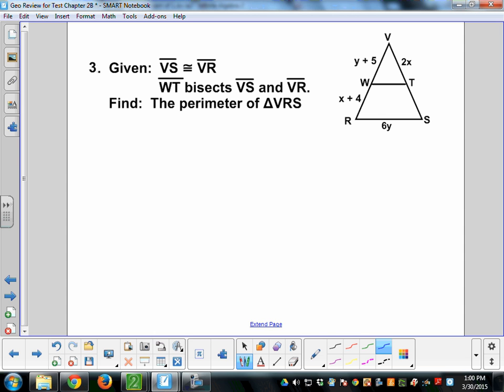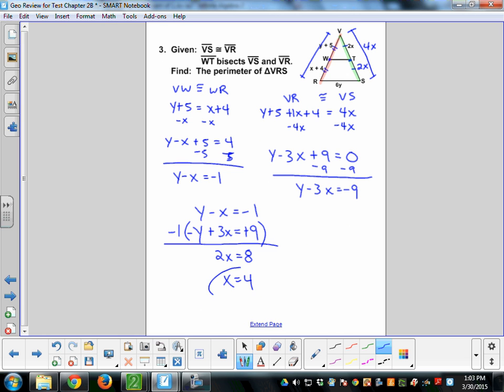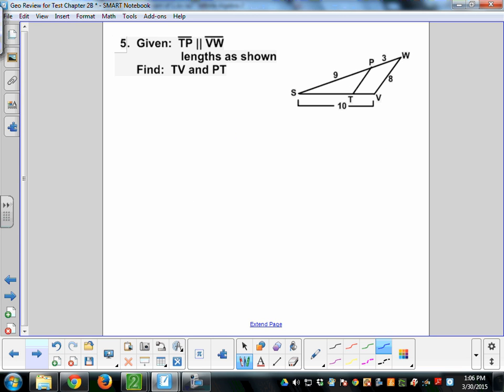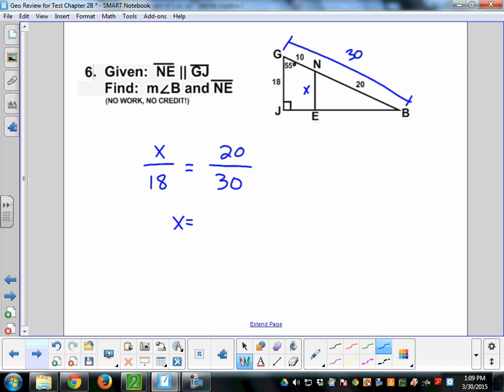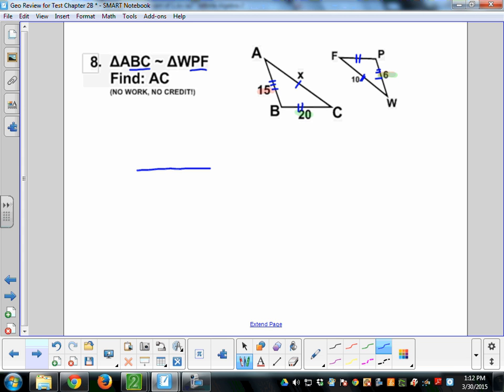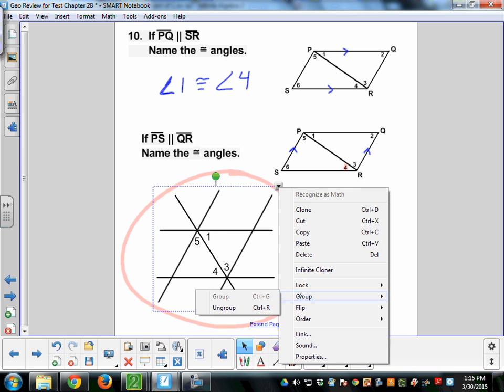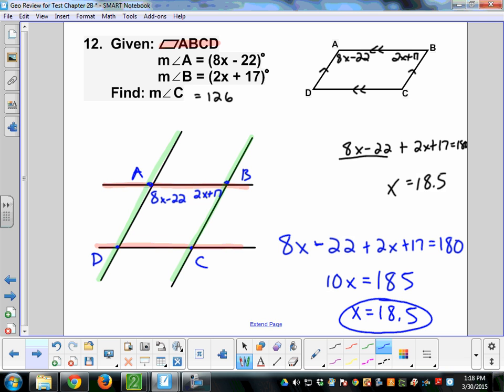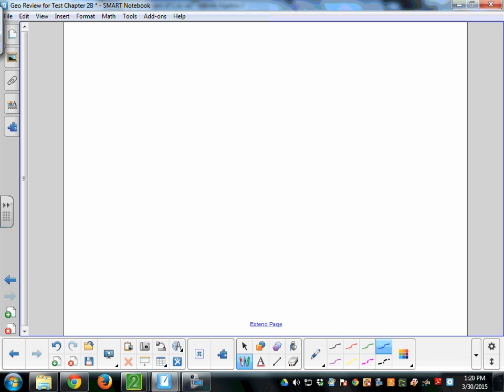Chapter 2B review